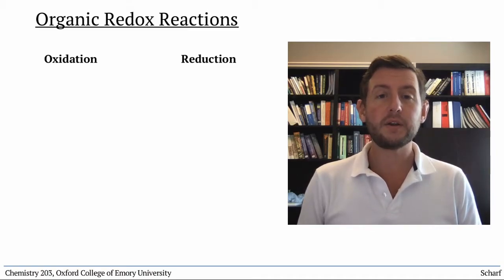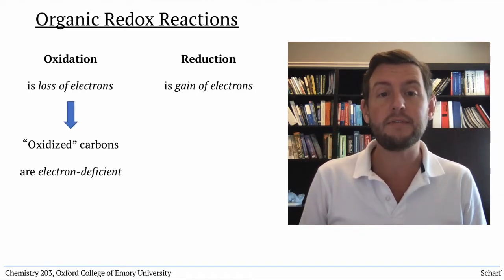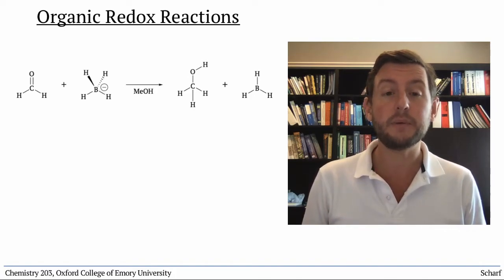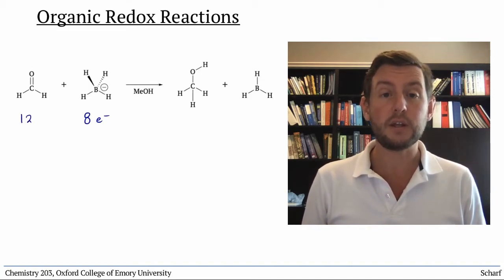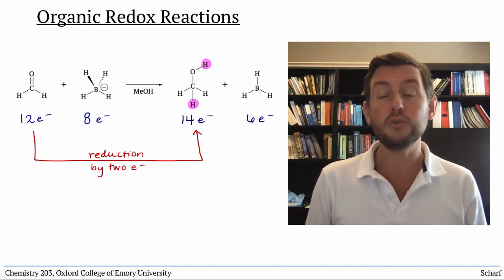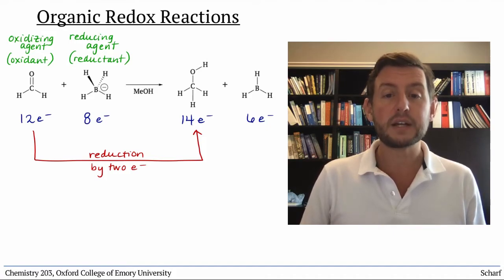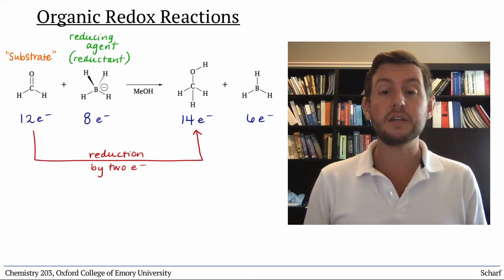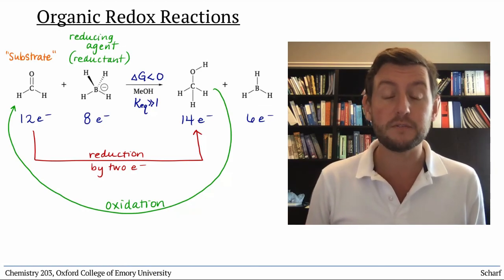Organic Redox 2: Redox Reactions in Organic Chemistry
Overview of oxidation and reduction reactions of organic substrates, including the relevant terminology and a discussion of reversibility.